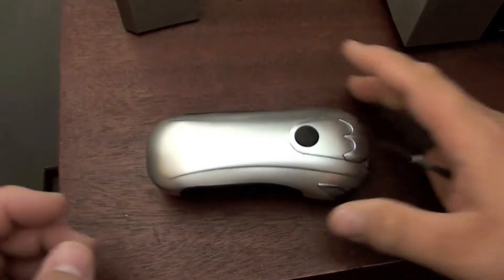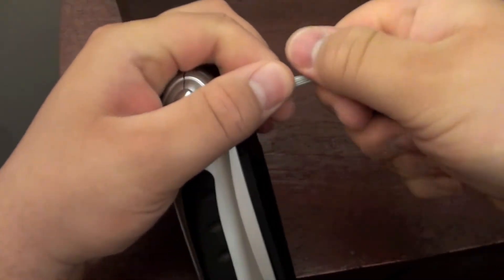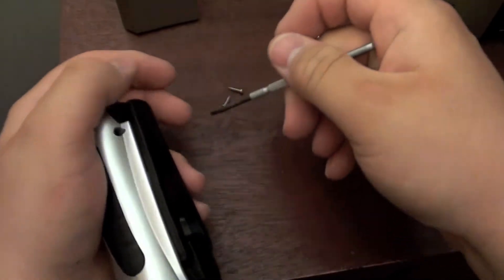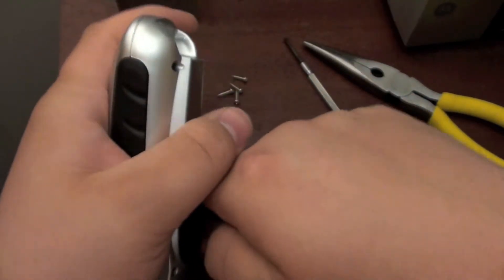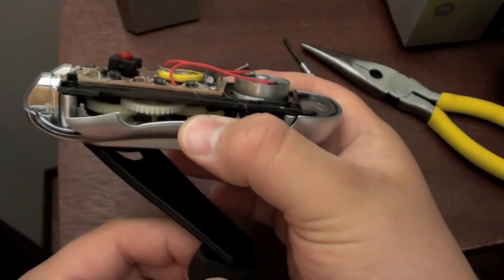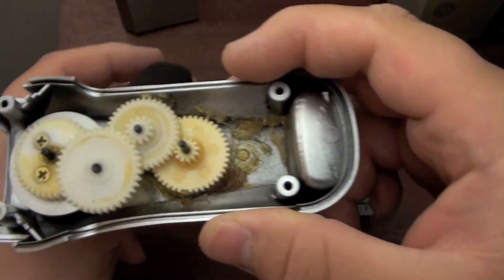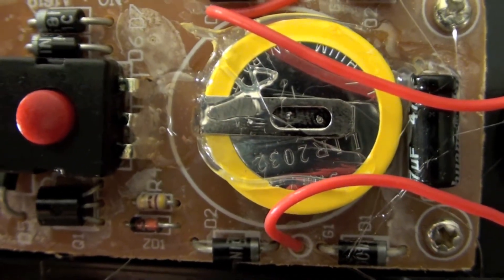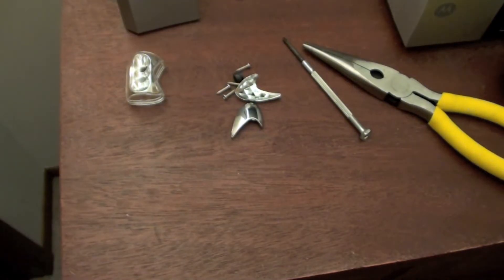Inside a Crank Powered Flashlight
Take a look inside a common crank powered flashlight. I ripped open a broken crank powered flashlight so you can see how it works. Theses flashlights are great for power outages and for the car. One problem that kills them all...You must crank them periodically at least once a month to keep the battery working.